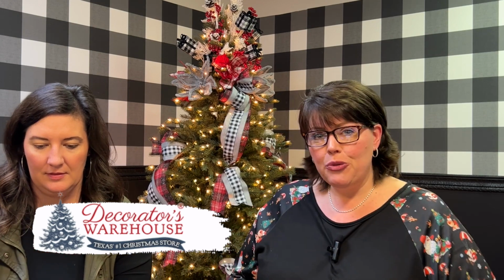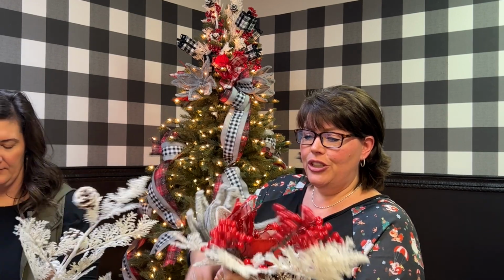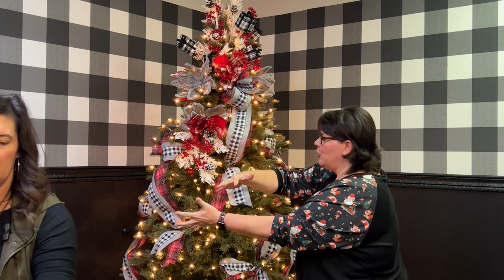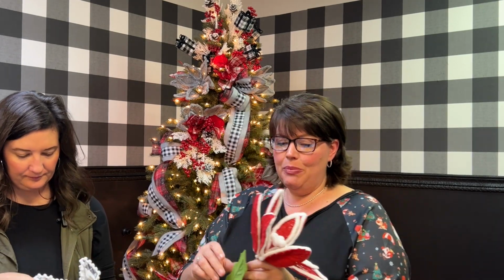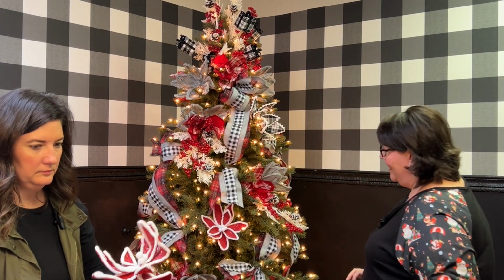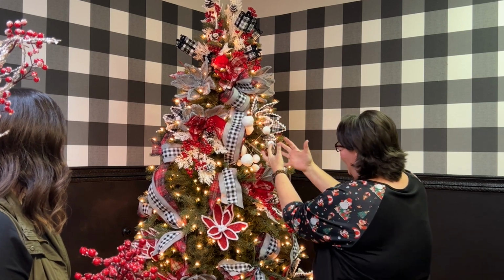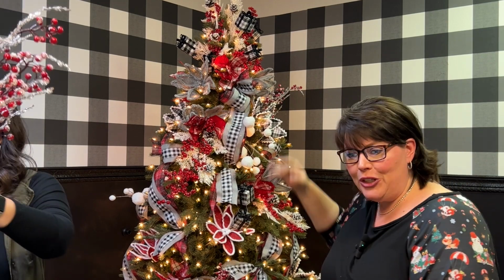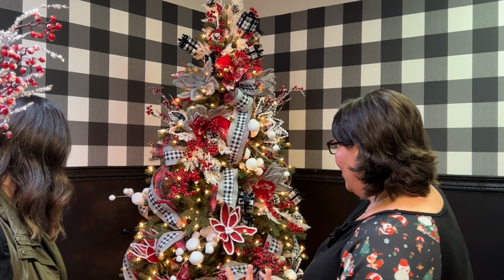EASY DIY: Tree Decoration Secret! How the Pros do it! featuring Decorator's Warehouse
*Here is our Weekly Video Schedule:
- Sundays 6:00pm CST | Created In Christ Devotion
-Tuesdays 6:0pm CST |The Crafter Show
-Tuesdays 6:30pmCST The Crafter After Show
-Thursdays 2:00pm CST | Craft O'clock Show
-Thursday 6:00pm CST Maymay Recorded Tutorial
-Saturdays 6:00pm CST | Maymay Recorded Tutorial

Maymay Made It
1616 7th Street N
Clanton, AL 35045